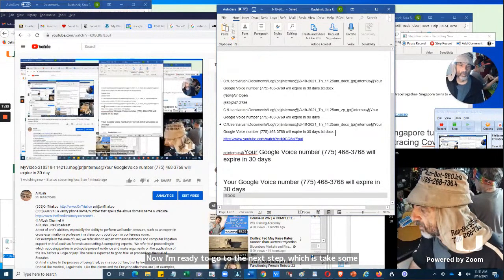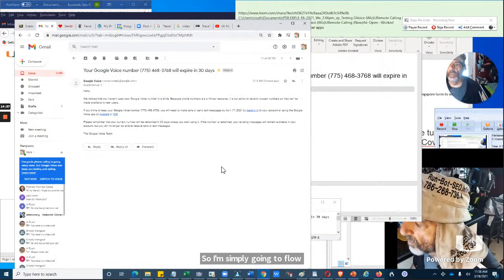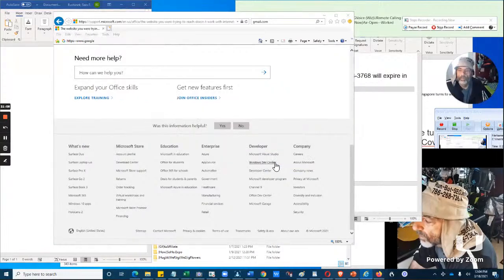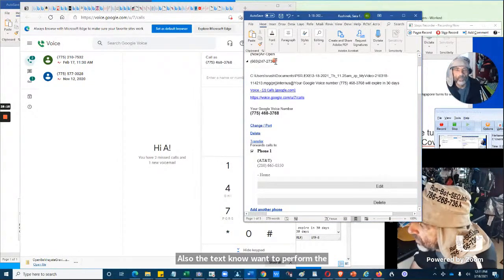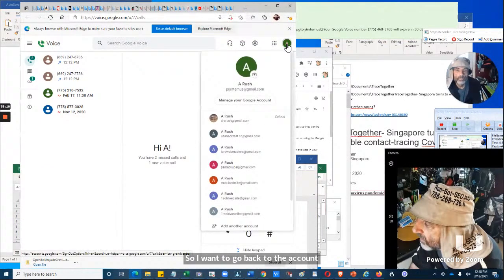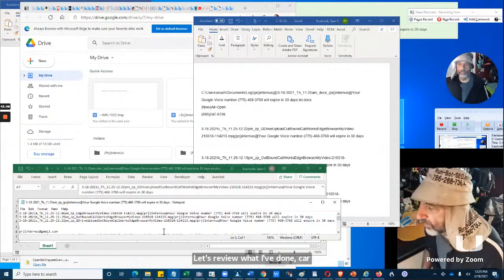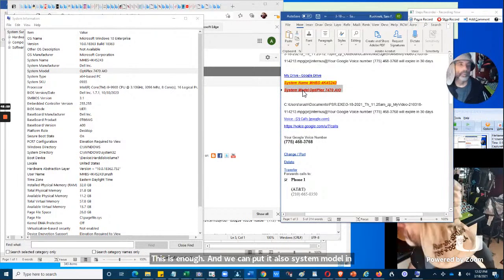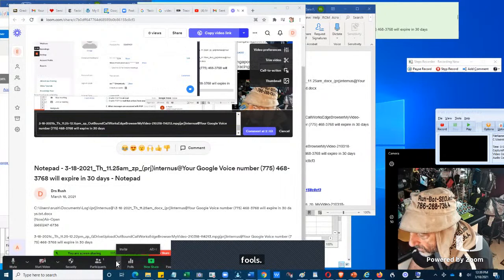MyVideo-210318-114213.mpg(prj)internus@Your GoogleVoice number will expire in 30 day